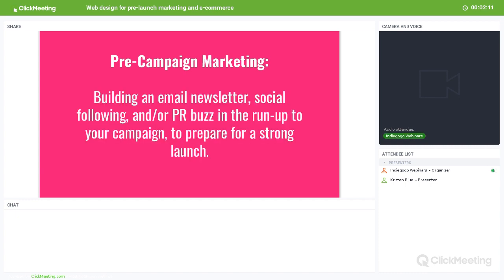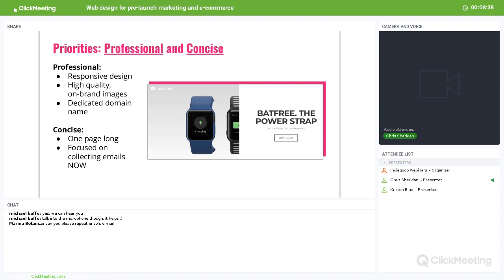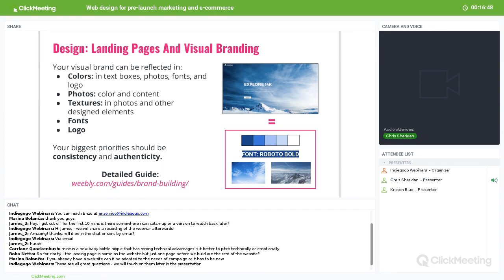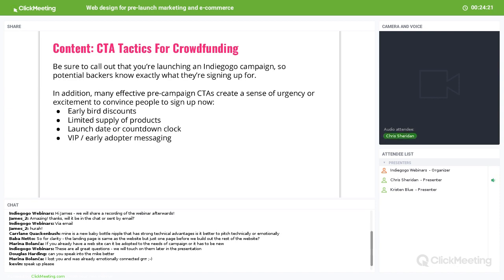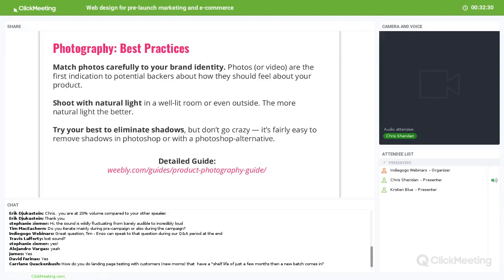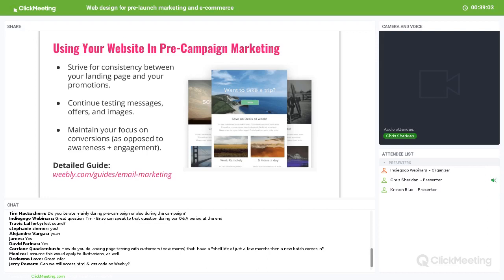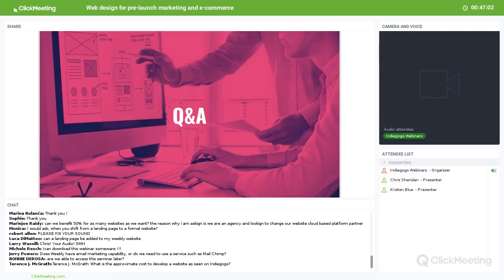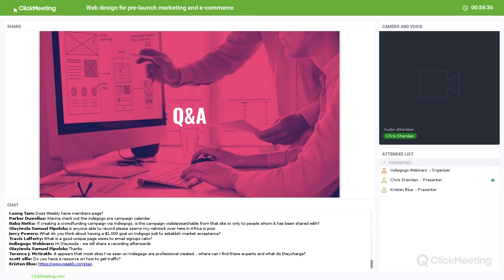Webinar: Web Design for Pre-Launch Marketing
An eye-catching landing page is an essential tool for pre-campaign marketing, helping you grow your email list and share your story with the world. Watch this webinar to learn how to design one.